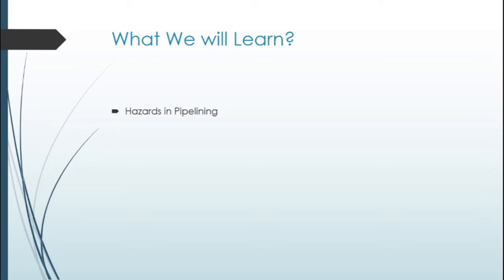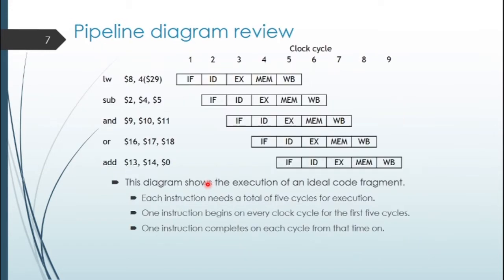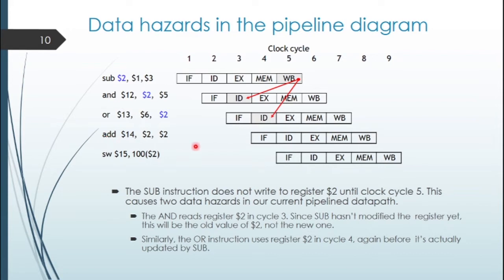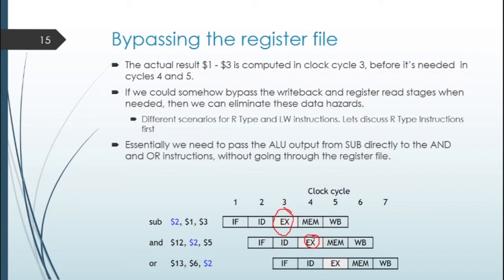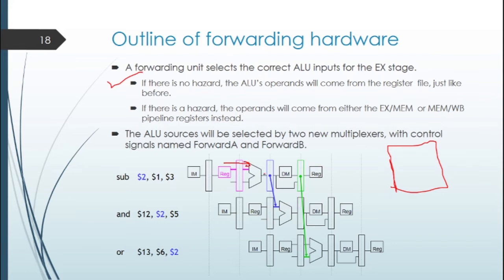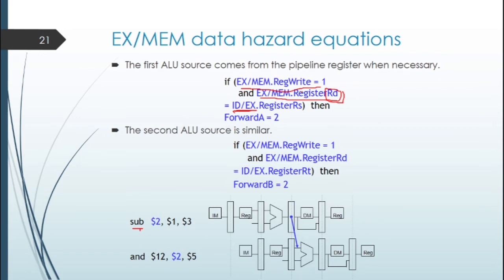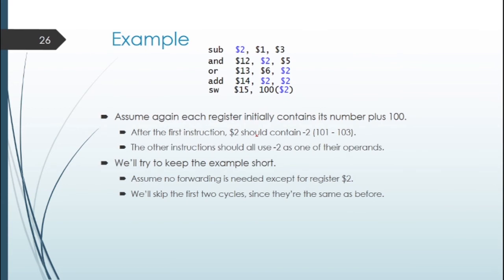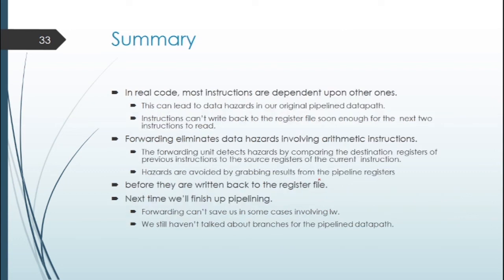Lecture27 Pipelined Hazards - EEE440 Computer Architecture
Lecture27

Pipelined Hazards and their solutions

Computer Architecture

BCS-4 A&B
SPRING 2020

WAH CAMPUS

Muhammad Kamran Fiaz

Assistant Professor

Video recorded using Open Broadcast Software (OBS) Studio